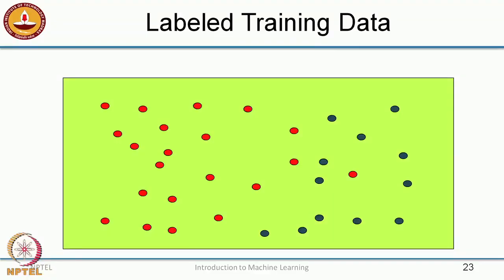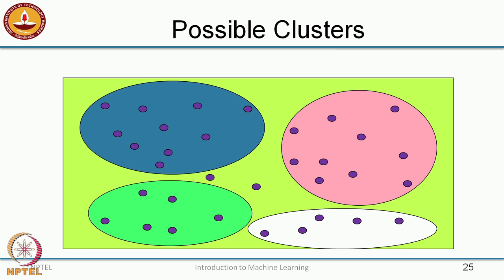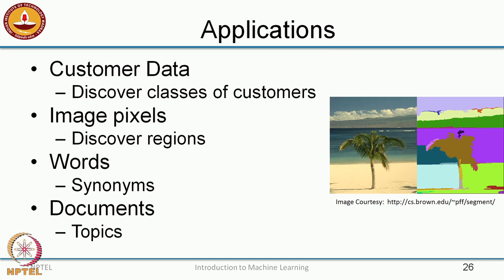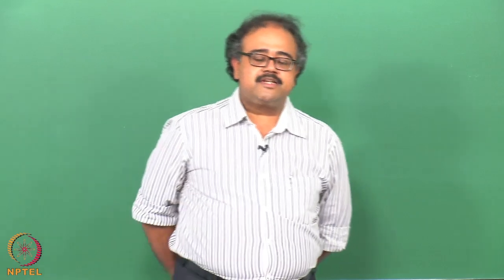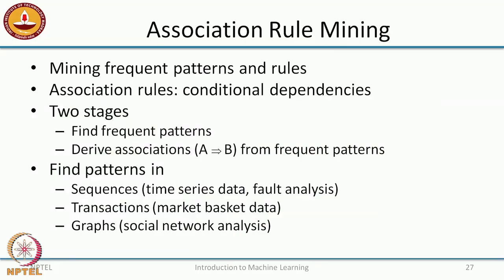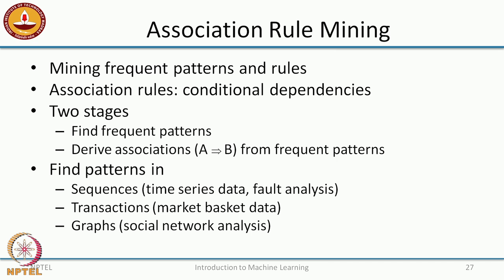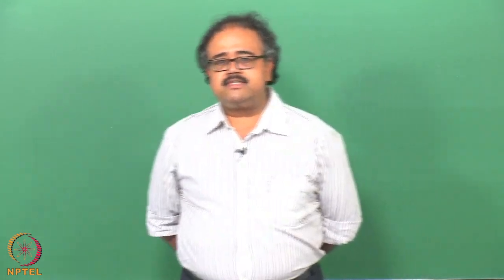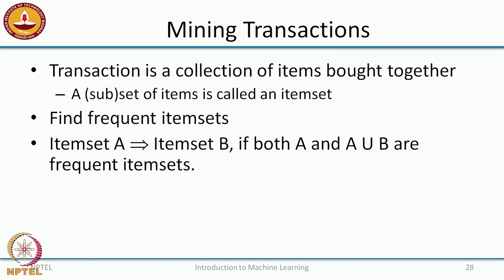Week 1 Lecture 3 | Unsupervised Learning